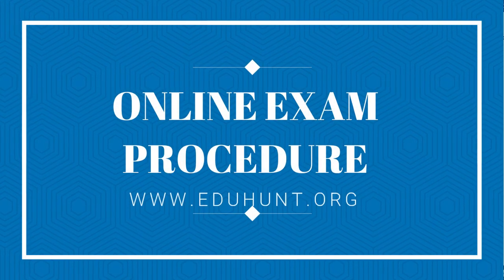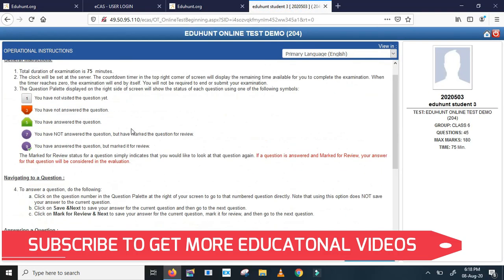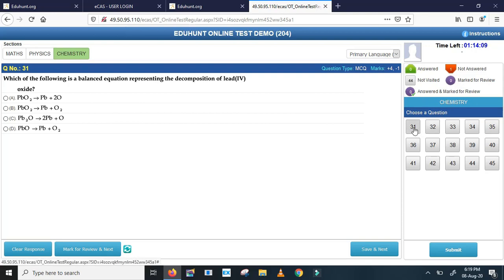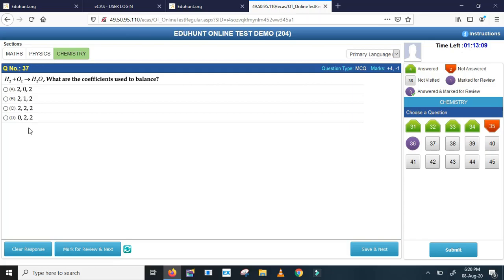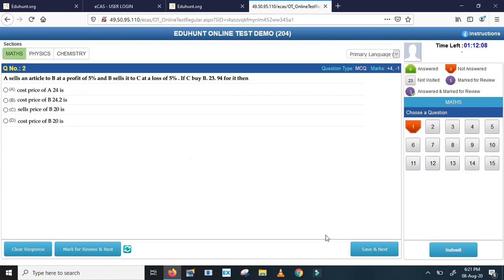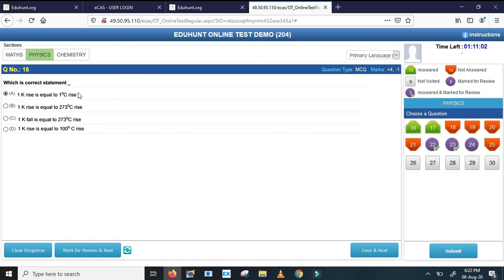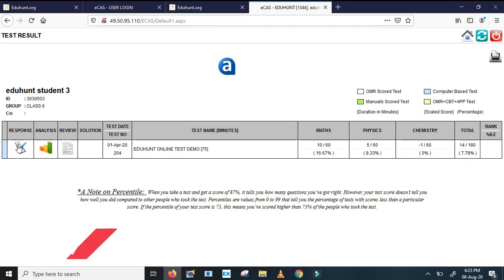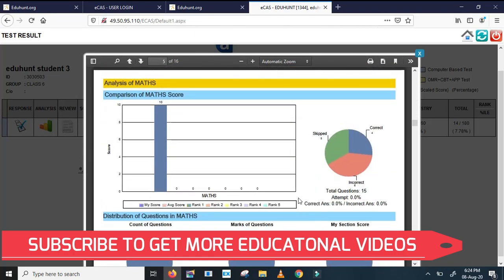ONLINE EXAM PROCEDURE | NTA PATTERN | RESULTS | EDUHUNT